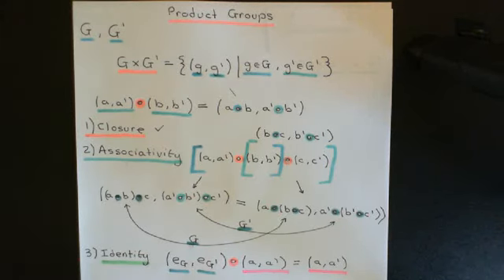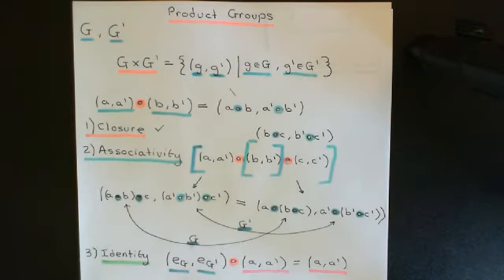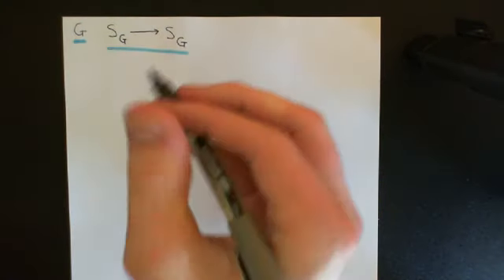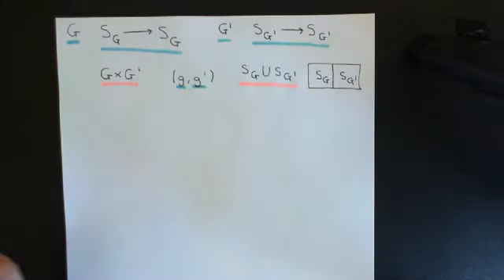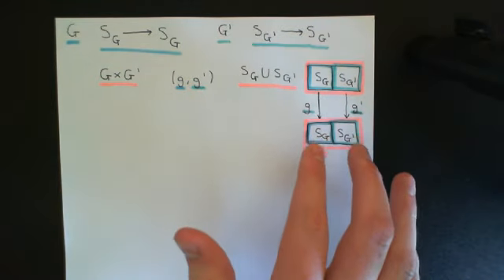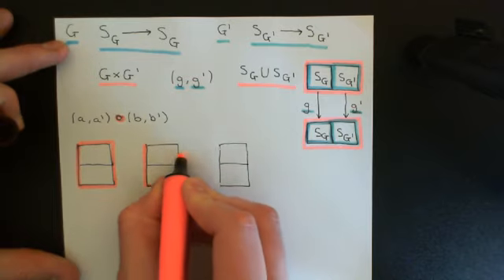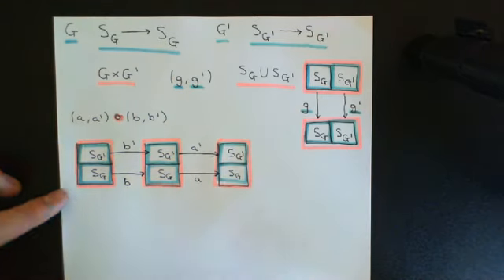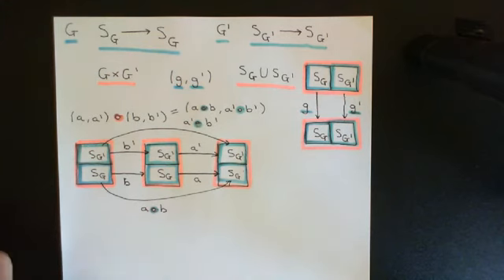Product Groups Part 2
In this video we discuss the construction of product groups.